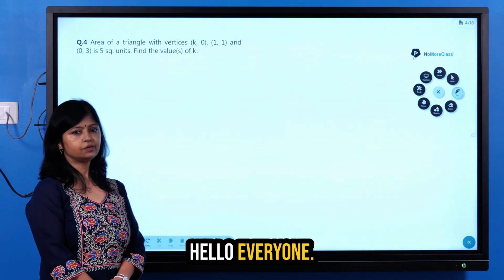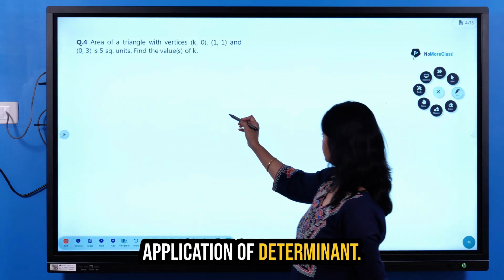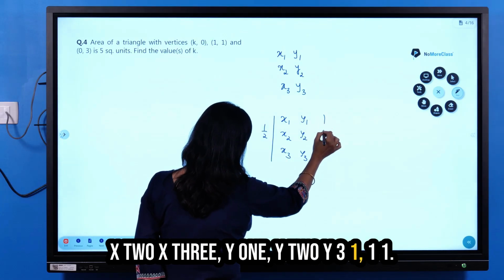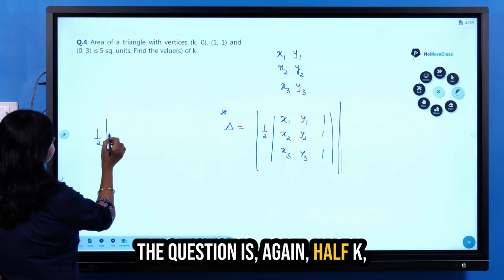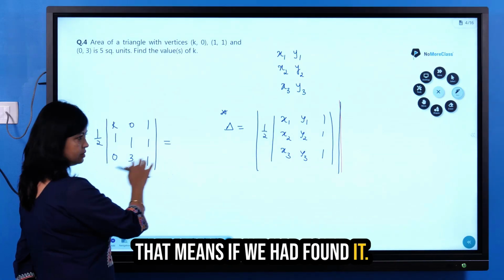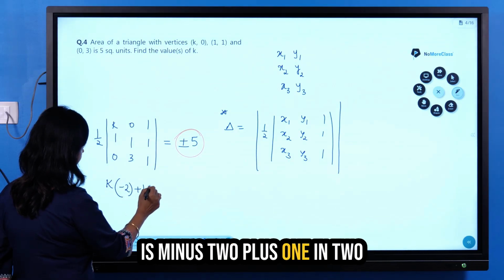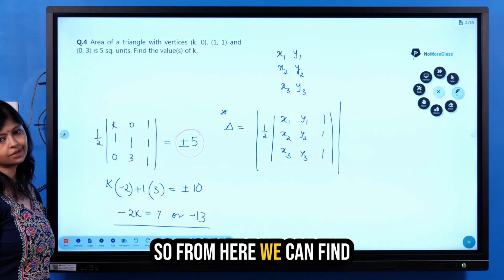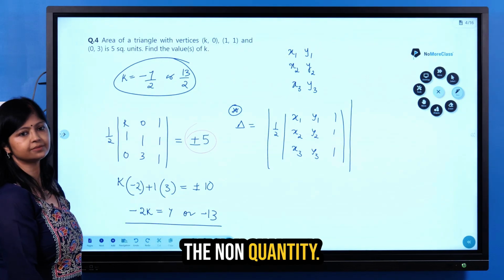Determine k for Triangle Area with Given Vertices | Class 12 Maths | Ms. Shalmalie Sharan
About NoMoreClass:
At NoMoreClass, we are dedicated to building a deep understanding of matrix algebra and its applications, which are crucial topics in linear algebra. Our courses include detailed explanations, live classes, recorded tutorials, and a wide range of practice problems designed to enhance students’ skills in solving geometric problems using determinants. This knowledge equips students to approach high-difficulty questions effectively during exams.

About Ms. Shalmalie Sharan:
Ms. Shalmalie Sharan is a seasoned educator specializing in matrices, determinants, and their geometric applications. Her teaching philosophy focuses on breaking down intricate problems into manageable steps, allowing students to fully comprehend fundamental concepts. Her lessons promote analytical reasoning, empowering students to solve various geometry-related questions involving matrices with clarity and speed.

Understanding the Problem:
This session focuses on finding the value of (k) for which the area of a triangle with vertices at ((k, 0)), ((1, 1)), and ((0, 3)) is 5 square units. Using the formula for the area of a triangle based on vertices:

\frac{1}{2} \left| k(1-3) + 1(3-0) + 0(0-1) \right| = 5

The problem requires setting up an equation using this determinant-based formula, simplifying it, and solving for (k).

Why This Concept is Important:
Understanding how to calculate the area of a triangle using determinants is essential for solving problems in coordinate geometry, verifying collinearity, and analyzing shapes in higher mathematics. This skill is crucial in areas such as physics, engineering, and computer graphics, where spatial reasoning and transformations are key.

Core Learning Objectives:

Learn how to apply the determinant formula for the area of a triangle with given vertices.
Practice setting up equations based on area formulas and solving for unknown parameters.
Develop systematic problem-solving techniques for geometry-related questions in linear algebra.
Strengthen algebraic skills in manipulating equations involving absolute value conditions.
Build confidence in solving area-related problems using determinants efficiently.

Gain insights from Ms. Shalmalie Sharan, an expert in determinants and geometric problem solving.
Access a diverse set of practice problems focused on area calculations using determinant properties.
Experience live classes, recordings, and flexible modules tailored to prepare you for exams.
Focus on building conceptual clarity, problem-solving agility, and strategic thinking abilities.
Join a community renowned for guiding students to excel in math-intensive exams and achieve academic success.
Unlock the secrets of determinants, tackle complex geometry problems, and build a foundation for future success by exploring our Class 12 Maths playlist today!